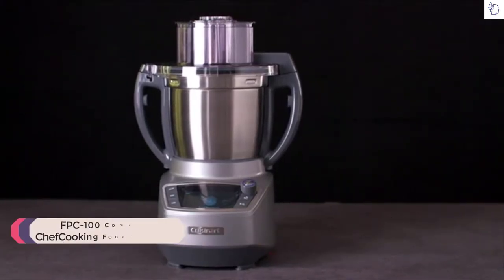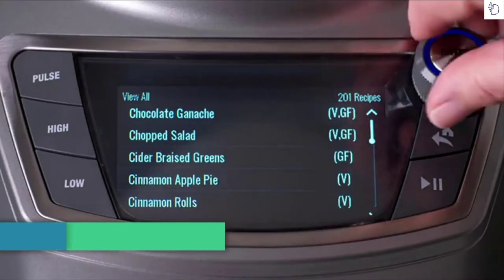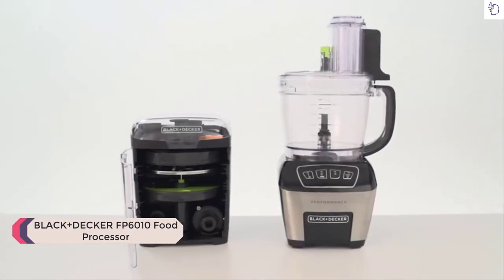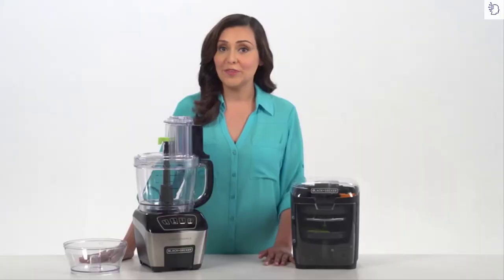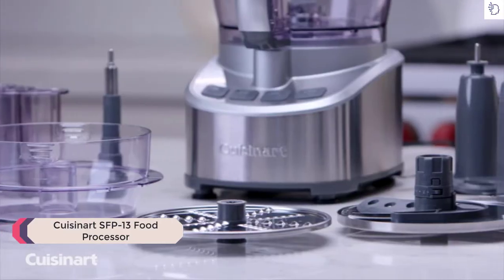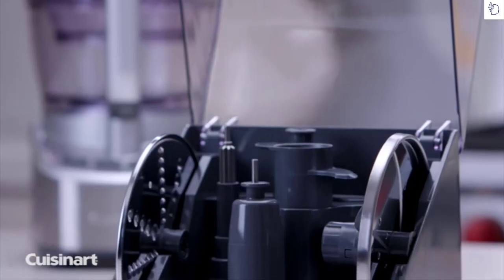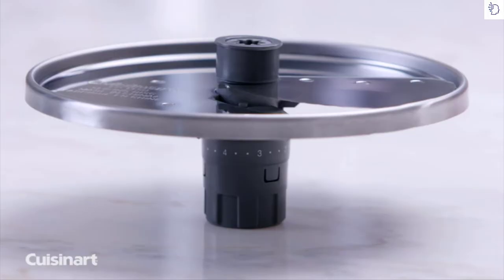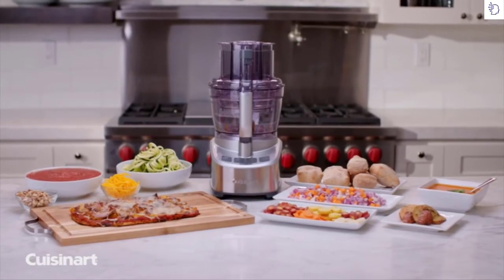Best Food processor in 2022 || for Recipes & Baby Food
►6.FPC-100 Complete ChefCooking Food Processor
►5.BLACK+DECKER FP6010 Food Processor
►4.Cuisinart SFP-13 Food Processor
►3.Ninja Blender/Food Processor
►2.KitchenAid KFP0718CU Food Processor
►1.Ninja BN601 Professional Food Processor

FOOD PROCESSORS OF 2022
If you are thinking of buying a good food processor to have everything a little easier in the kitchen, this article will be very useful. To help you, below I show you a list with the best food processors and in the final part a small buying guide.
Food Processor: Which is the Best of 2022?
A food processor is a small appliance that is capable of modifying the structure of food. It is not a robot to cook, but to transform the ingredients you use, you can cut, beat, knead, shred, laminate, grate or slice, for example.
A food processor does the most laborious and boring tasks in the kitchen, so you can take care of the beautiful part. Exactly, about cooking.
best food processors under $100
Their job is to streamline those kinds of tedious and time-consuming tasks on your part. Time that, due to the lifestyle we lead, we have less and less and the last thing we want is to waste it on something we do not like. That's where this handy appliance comes in.
Its appearance is similar to a glass blender , except for the type of functions to be performed. While the blender is mainly used to prepare smoothies, soups, purees and creams, the processor performs a multitude of other functions and consequently more recipes can be prepared as well.
best food processor blender combo
It is true that you have alternatives in the kitchen to do everything mentioned, but an appliance of this type allows you to simplify the processes. The process is faster and has a more aesthetic result. It is usually very easy to use and, from now on, it will become your essential helper in the kitchen.
Food Processor - Buying Guide, Opinions and Analysis

Food processors are home appliances that can be very useful in the kitchen, as they are capable of mixing, shredding, mincing, whisking, and more. If you want to buy one to complement your other tools,
Believe us, we too are tired of food processors who knead badly, leave too large lumps or plastic cups that are too weak that break at the first use. It is that afterwards one has to be making additional effort to finish processing the food, which leaves you exhausted. Besides that, of course, they keep your money and you keep a product that is useless to you.